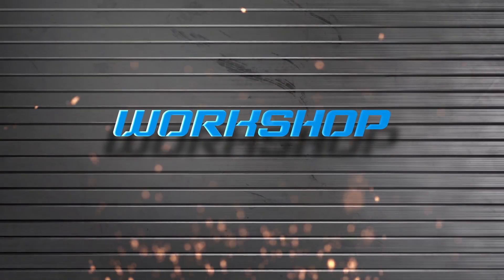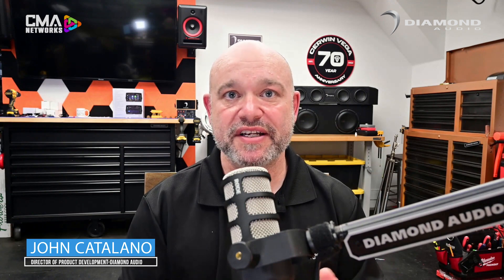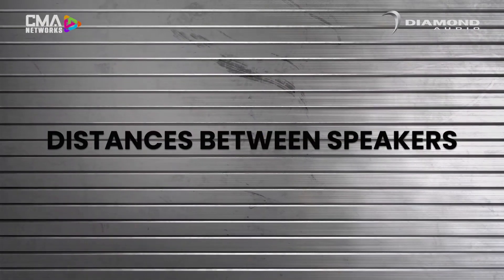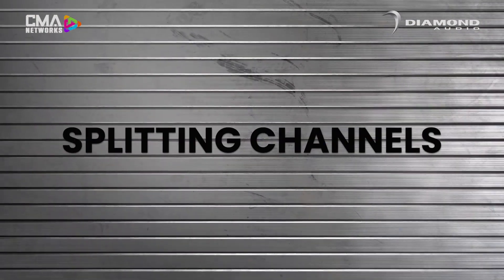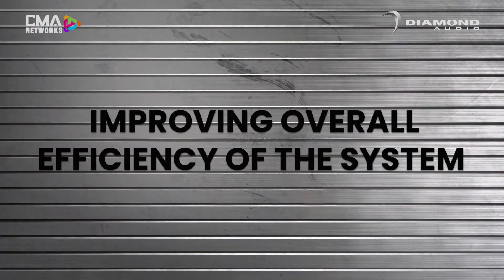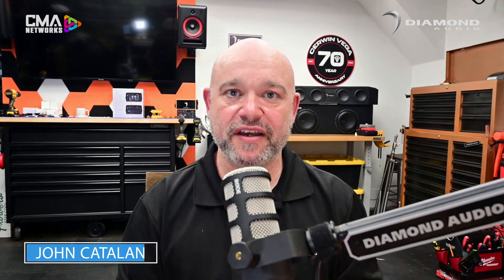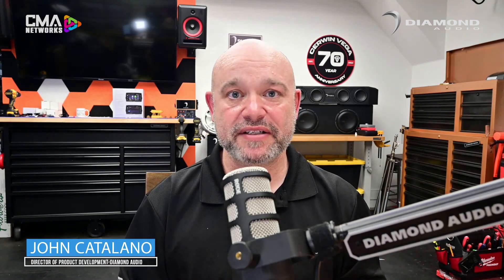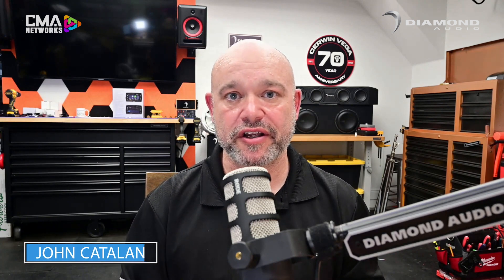DIAMOND AUDIO | MARINE AUDIO | WORKSHOP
Learn all about why DSP is so important to optimize marine audio systems.